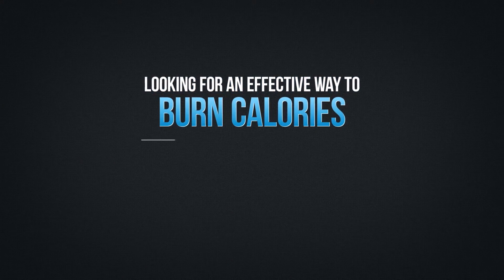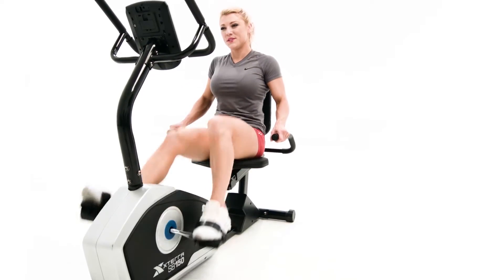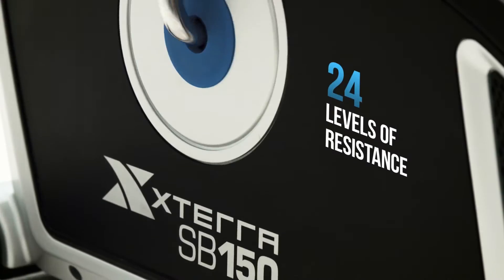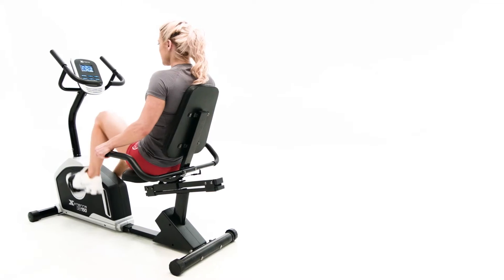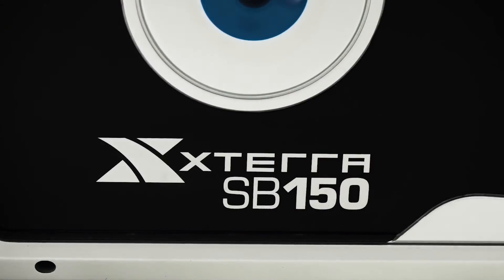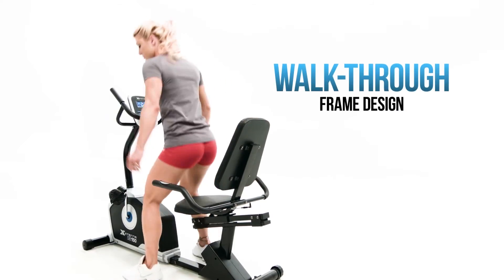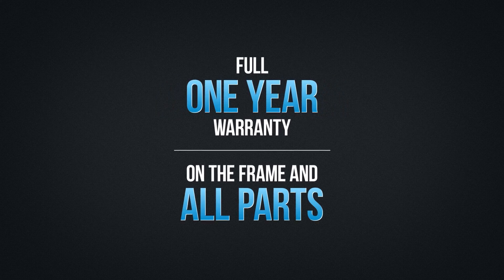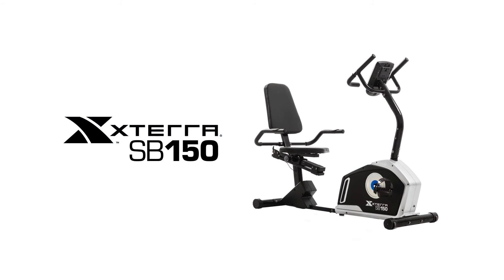XTERRA Fitness SB150 Recumbent Bike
The walk-thru frame design with blue backlit LCD combines for a fantastic value in the XTERRA Fitness SB150 recumbent bike.